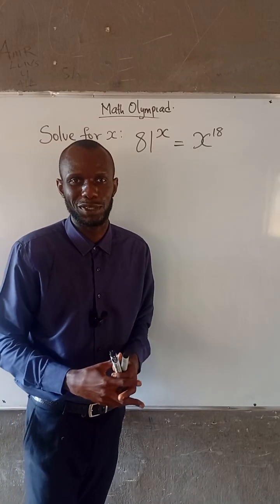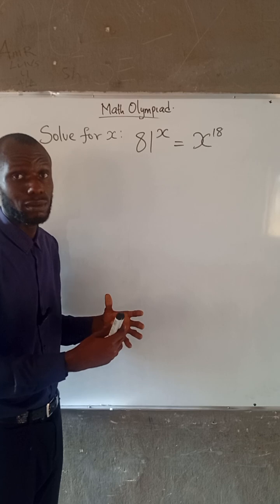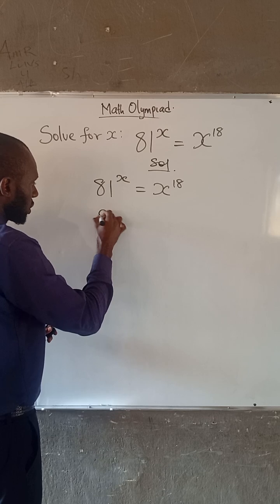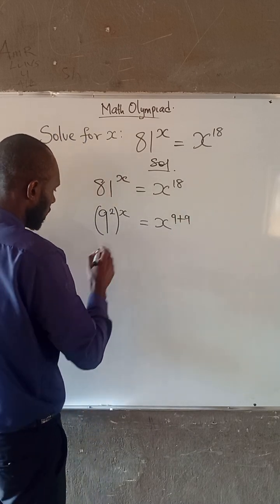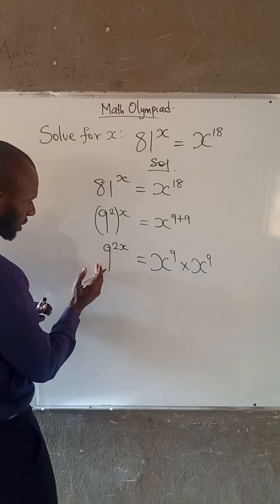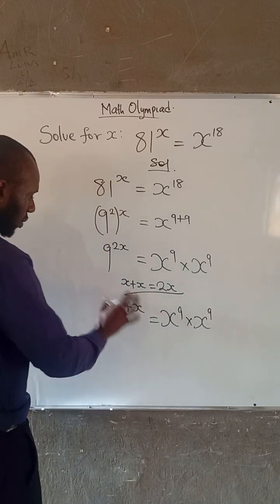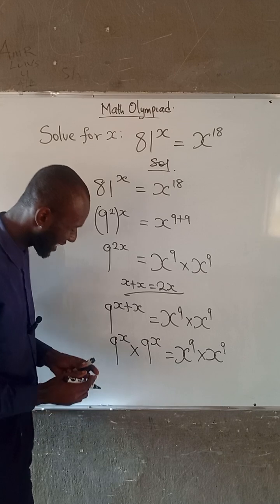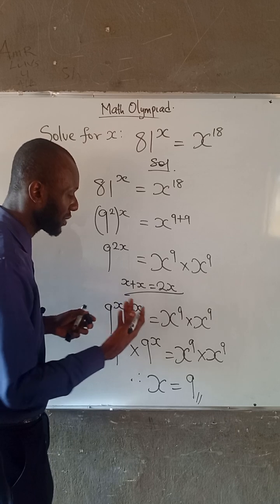Can you find the value x? | Math Olympiad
This video is a Math Olympiad Exam questions on how to find the value of the unknown in both the base and the index. This video explains how to solve exponential equations with unknown in the  base and exponent